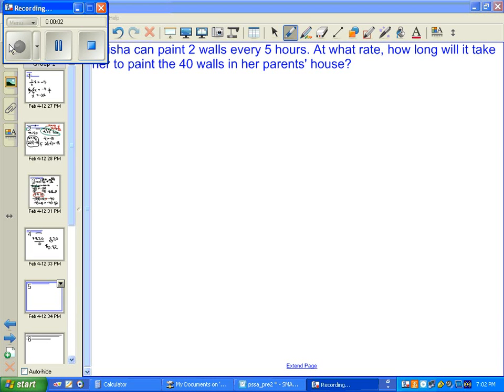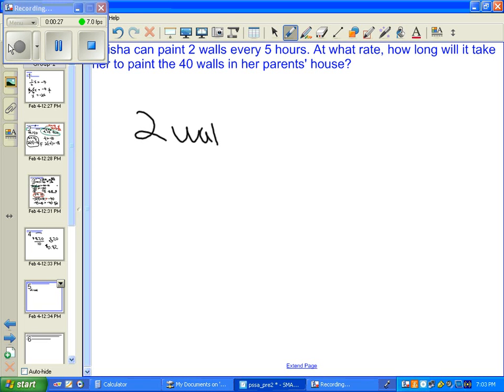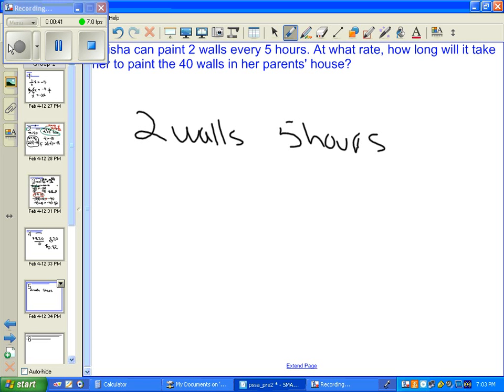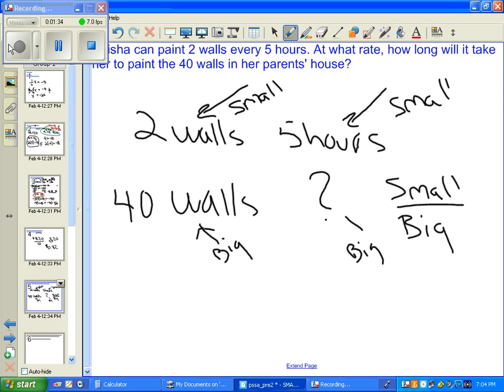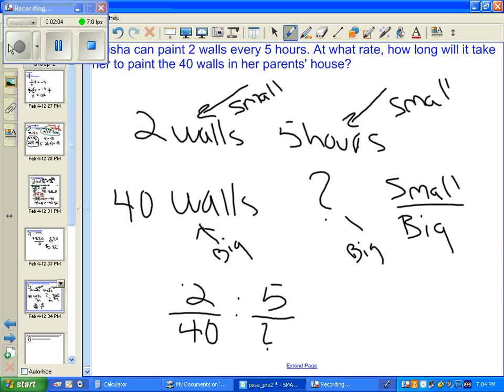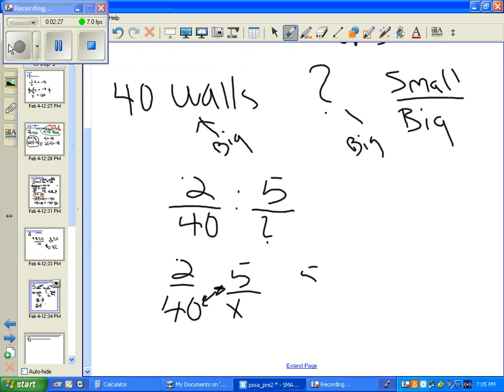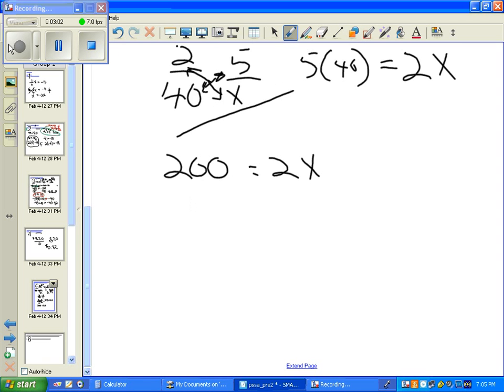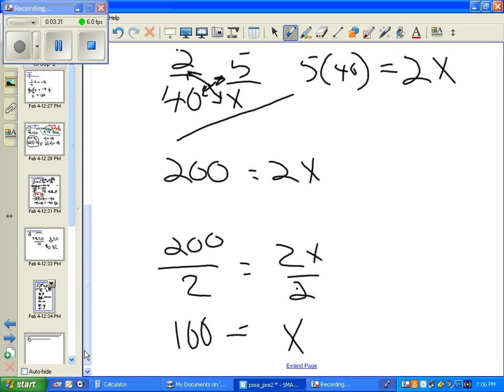PSSA MAth Grade 7 Word Problems